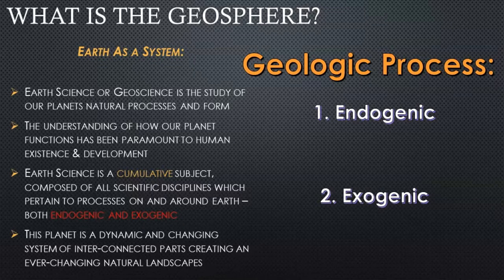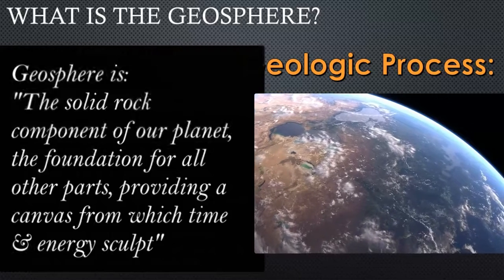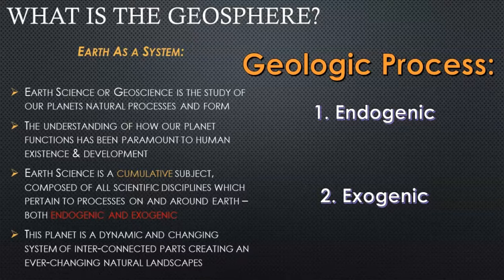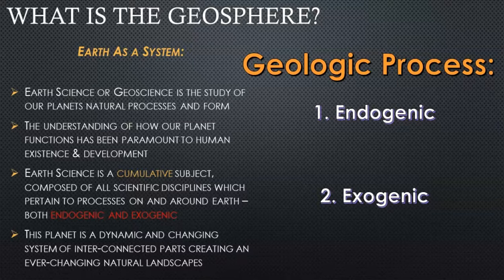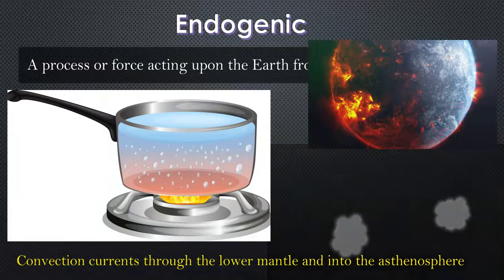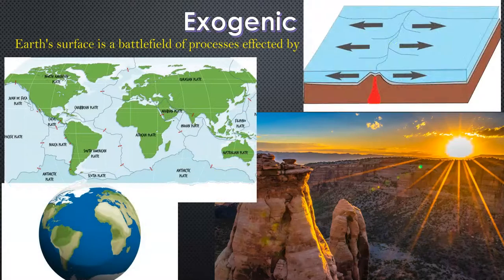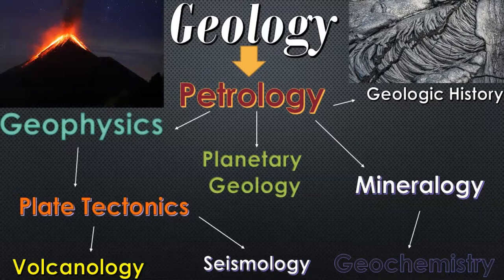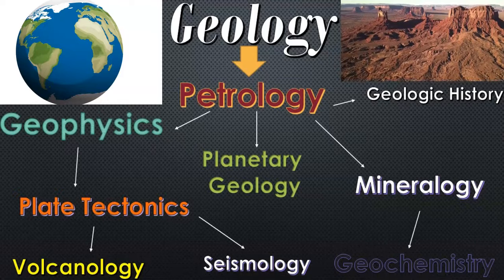What is the Geosphere?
Our natural world functions through a combination of different spheres relating to each part of the Earth. This video discusses the GEOSPHERE, it's definition & sub-divisions which form the foundations of geology and geomorphology.